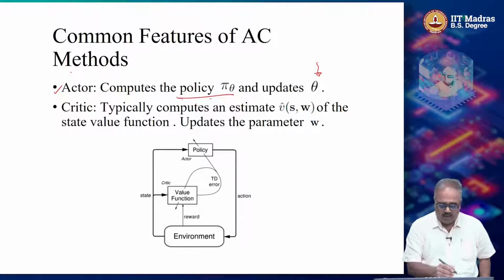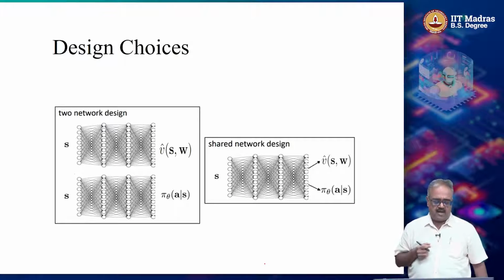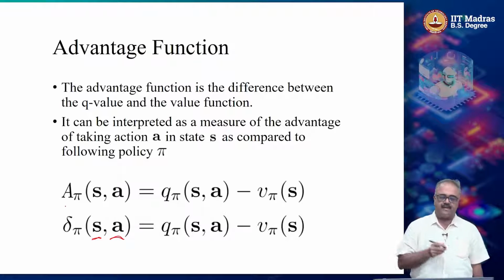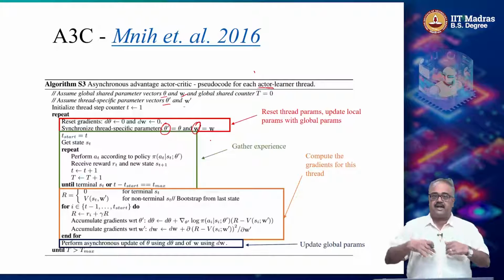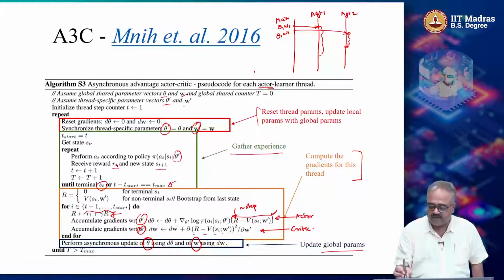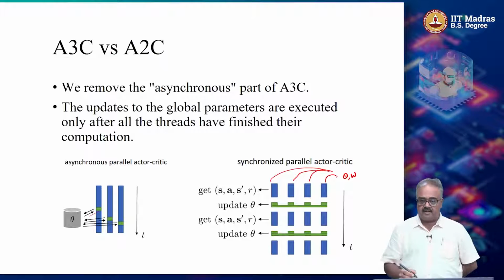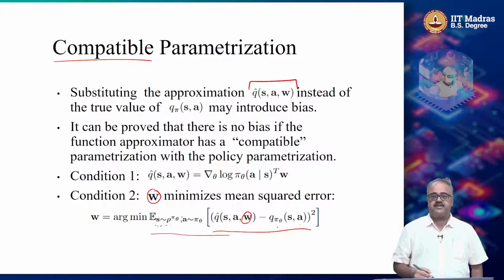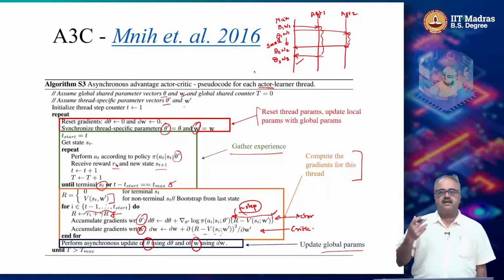W10_L3: Actor critic methods | part 2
Video Overview
 This lecture explains advanced actor-critic methods in reinforcement learning, focusing on the Asynchronous Advantage Actor-Critic (A3C) and Advantage Actor-Critic (A2C) algorithms. It discusses how these approaches improve training stability and efficiency by leveraging parallel environments and advantage-based updates.